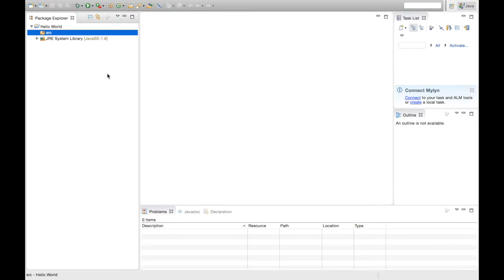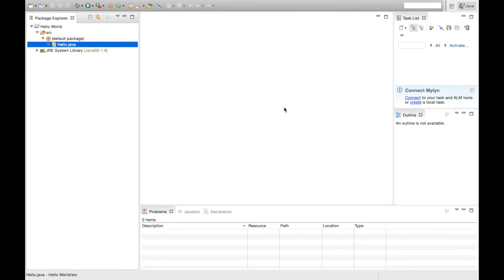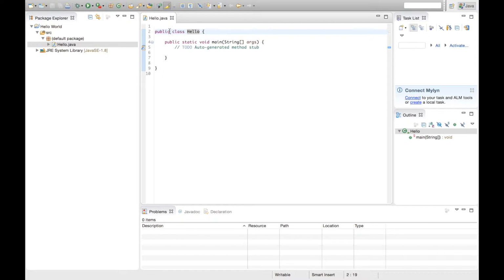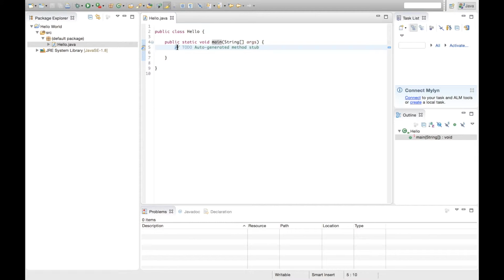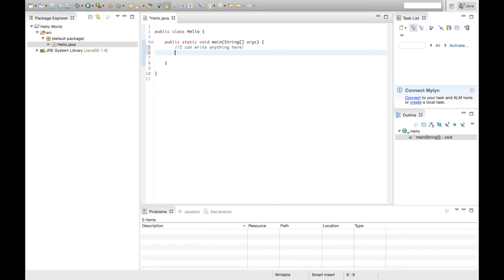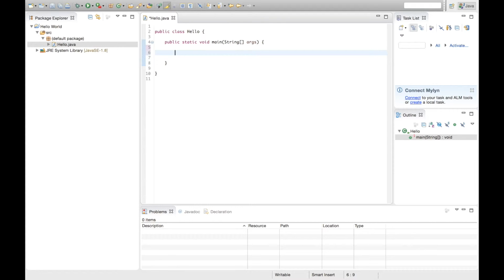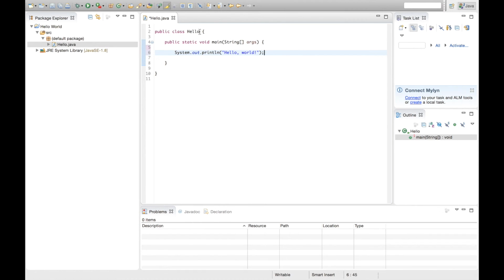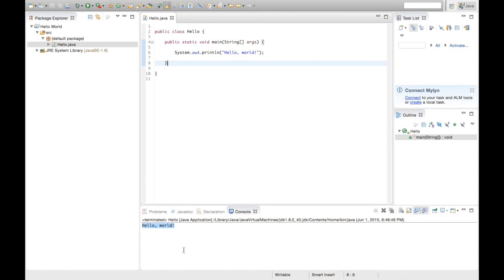Java Programming Tutorials -2 - Hello, world!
We write our first Java program!